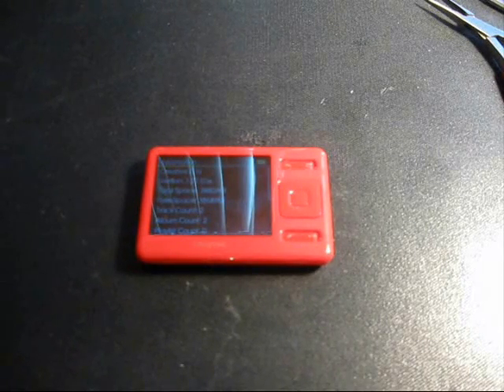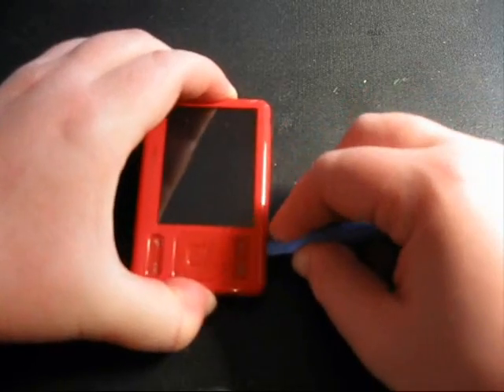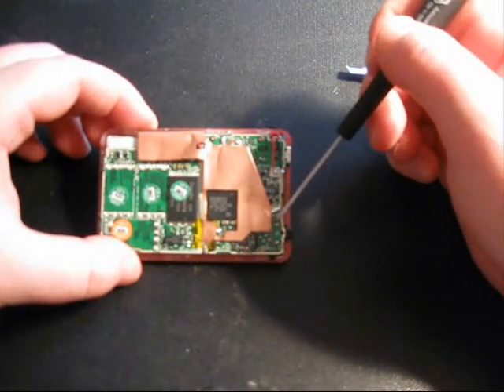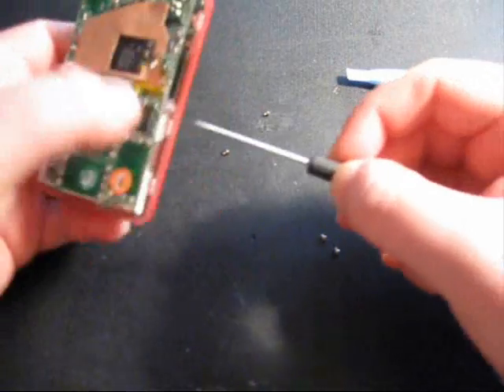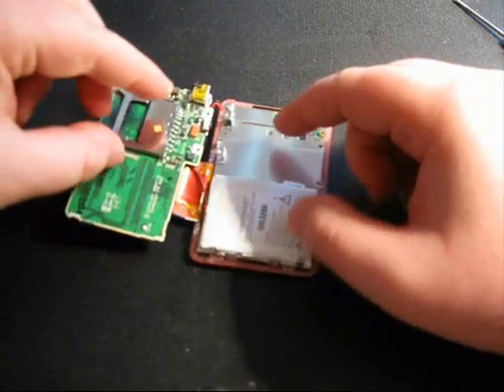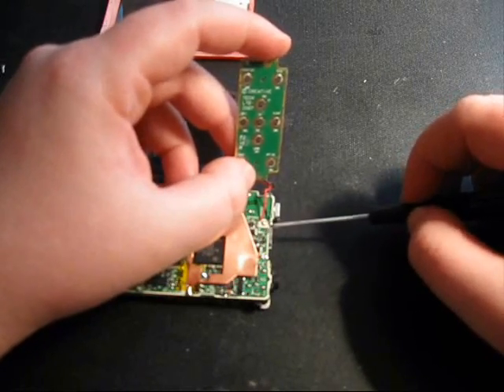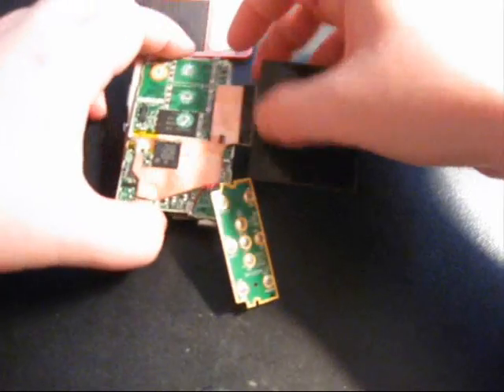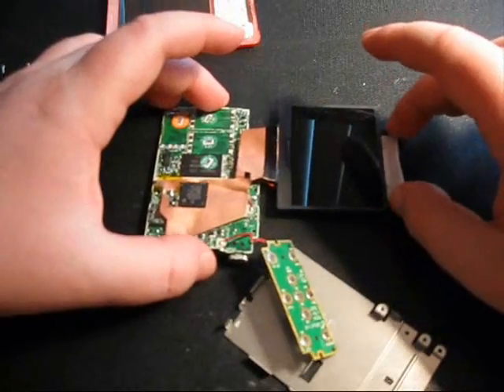Creative Zen Complete Disassembly Video Tutorial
An Electronics Repair Tech shows you how to take apart your Creative Zen. Watch this if you need to repair your Creative Zen.